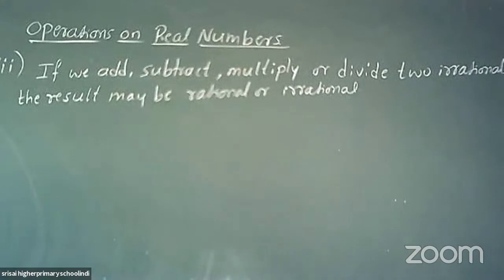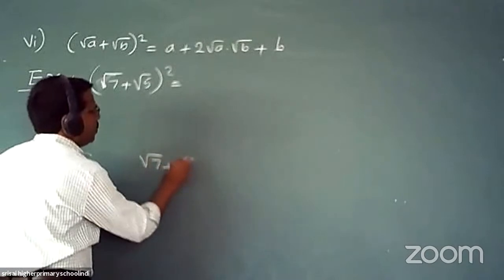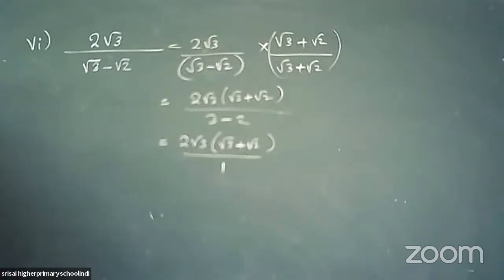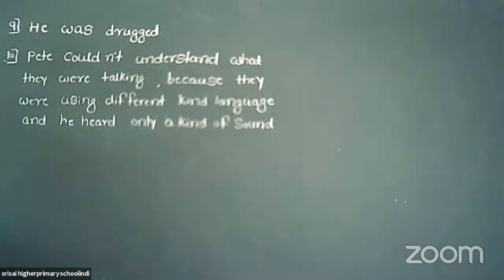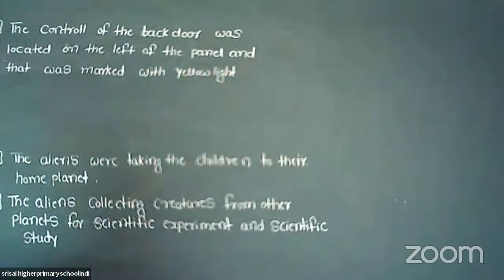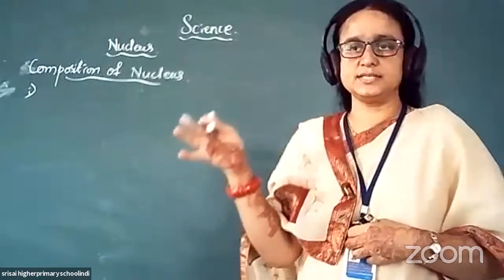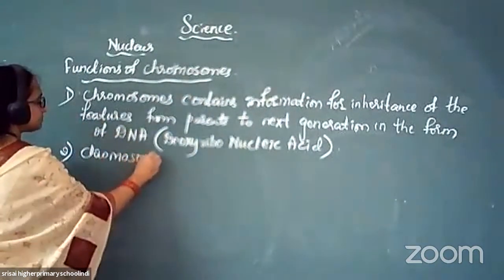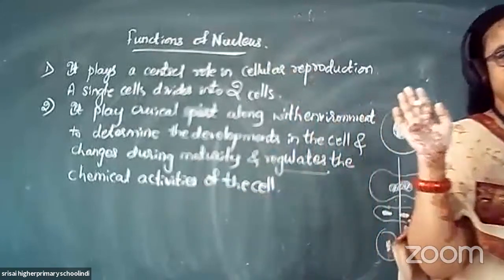SRI SAI PUBLIC SCHOOL ONLINE CLASS FOR 9Th